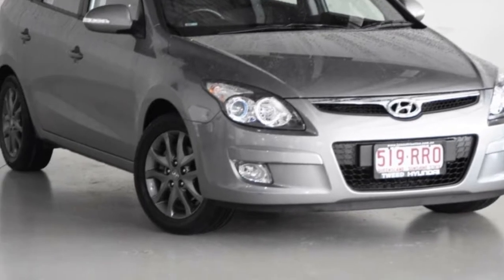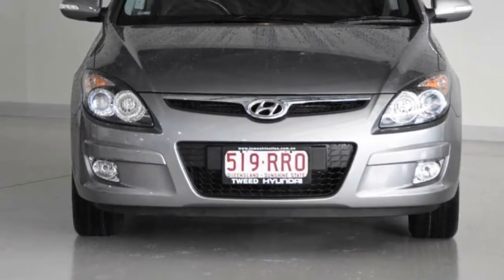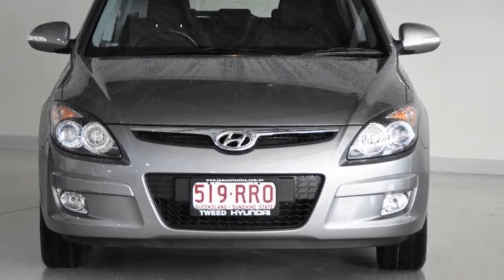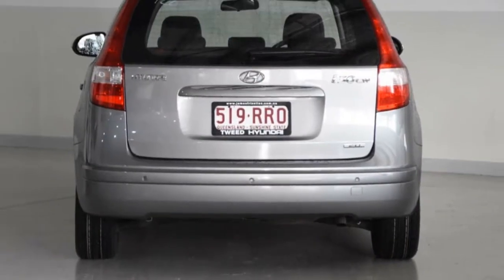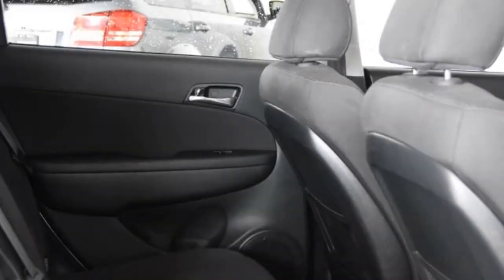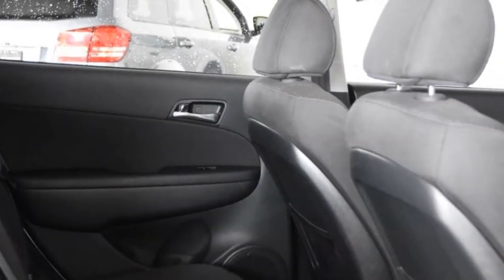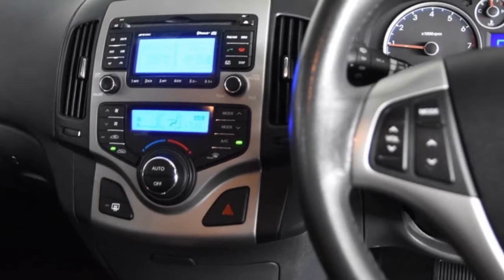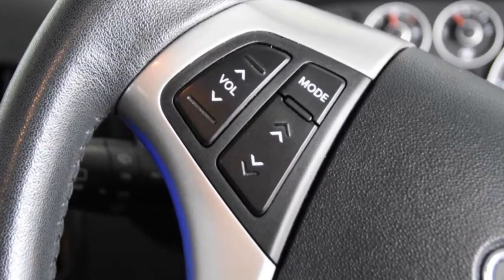2011 Hyundai i30 FD MY11 SX cw Wagon Hyper Silver 4 Speed Automatic Wagon